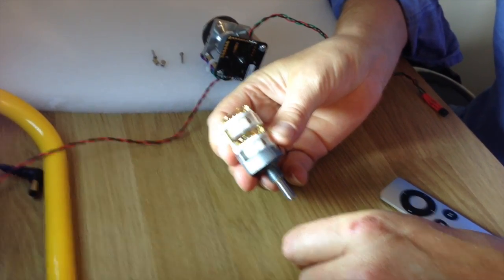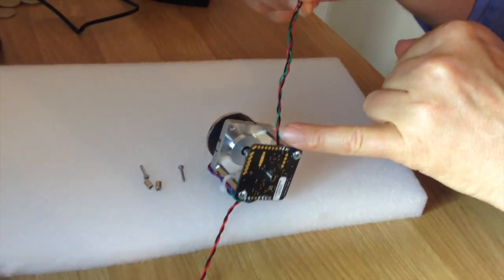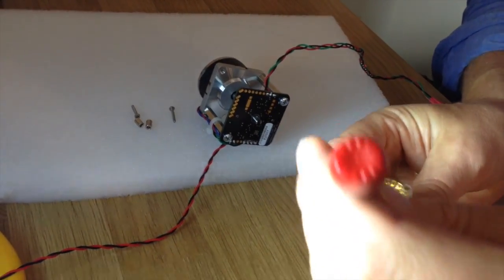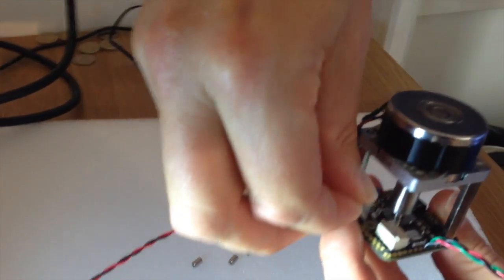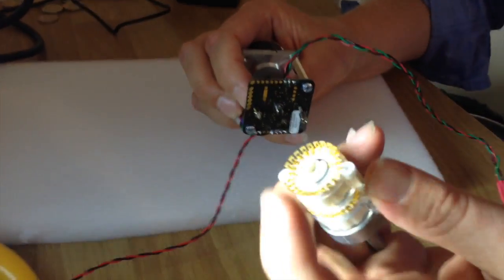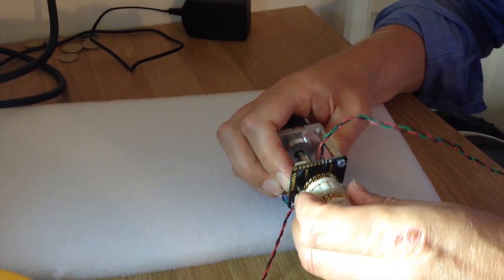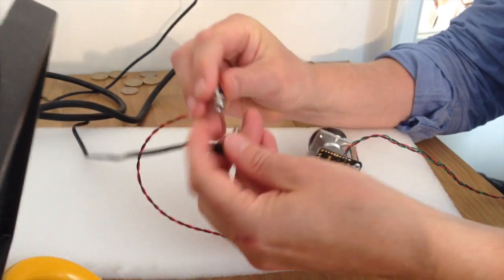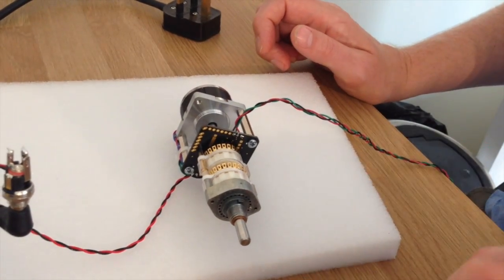How to assemble your Elma Remote Lin motor and Elma Switch